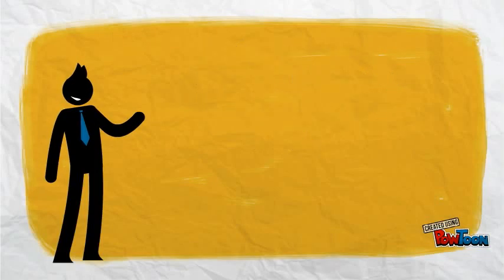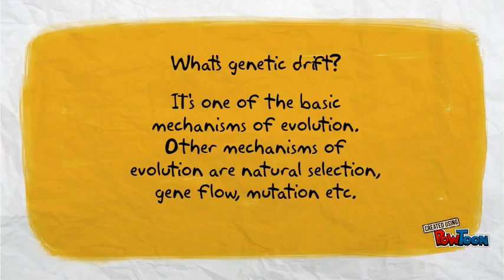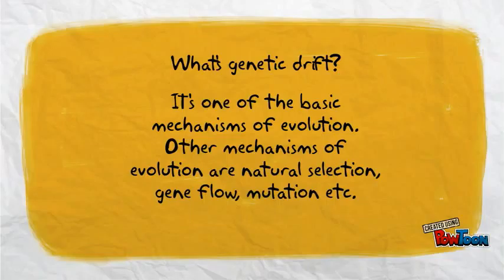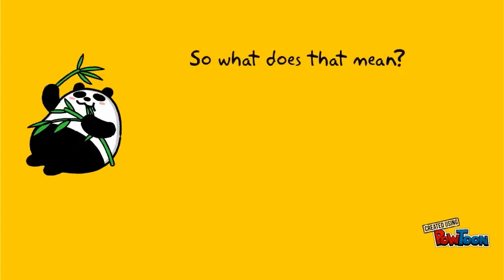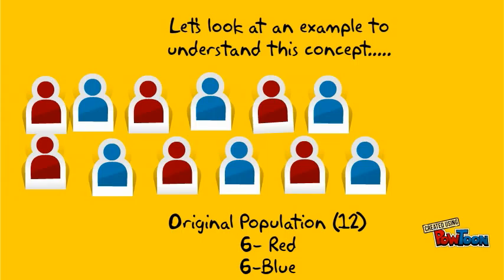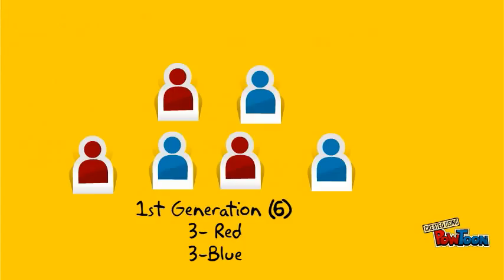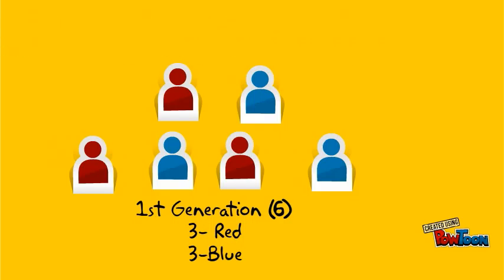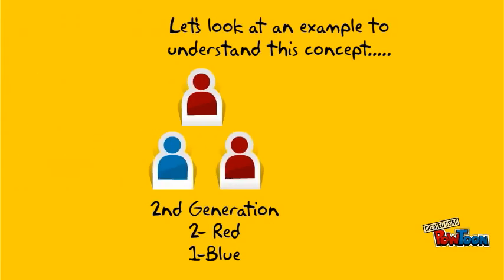Genetic Drift, Ls1 extra credit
LS1 Extra Credit-- Created using PowToon -- Free sign up -- Create animated videos and animated presentations for free.  PowToon is a free tool that allows you to develop cool animated clips and animated presentations for your website, office meeting, sales pitch, nonprofit fundraiser, product launch, video resume, or anything else you could use an animated explainer video. PowToon's animation templates help you create animated presentations and animated explainer videos from scratch.  Anyone can produce awesome animations quickly with PowToon, without the cost or hassle other professional animation services require.